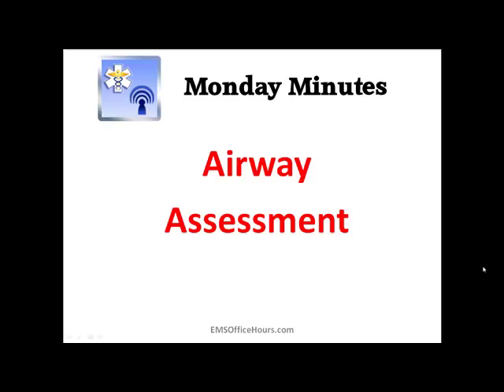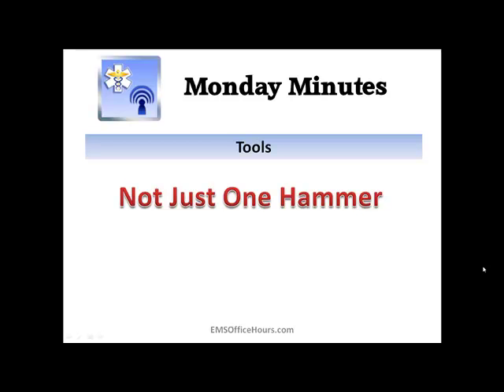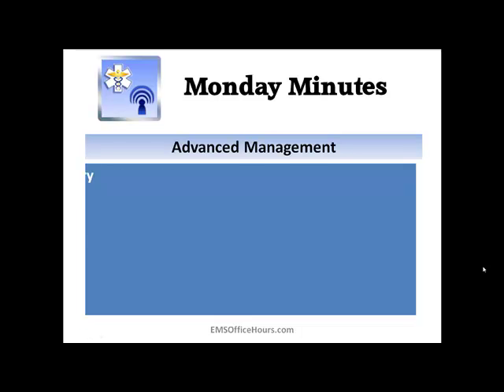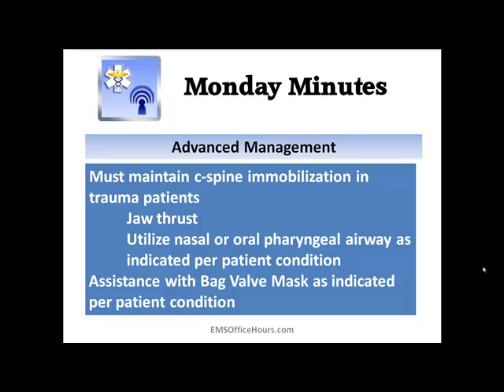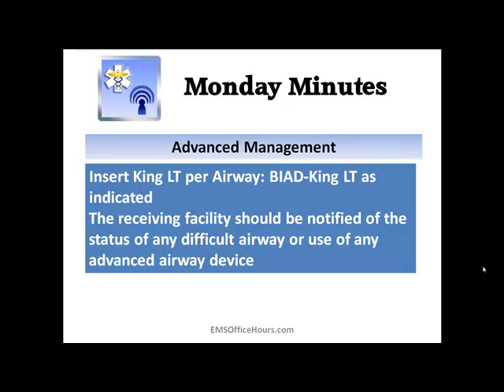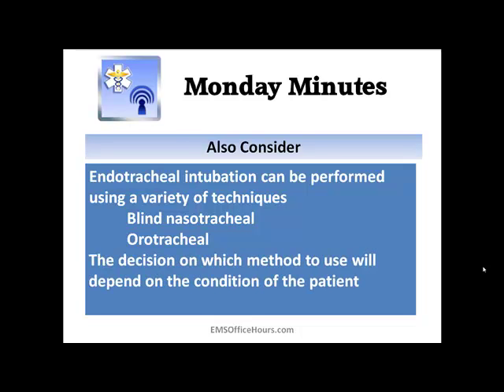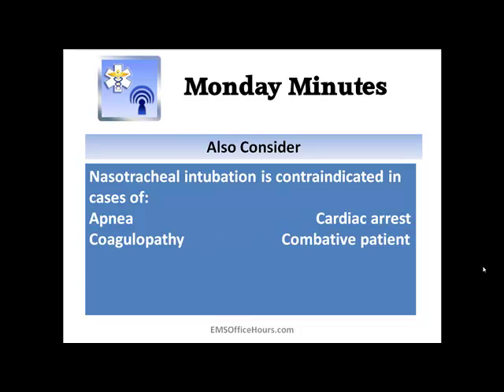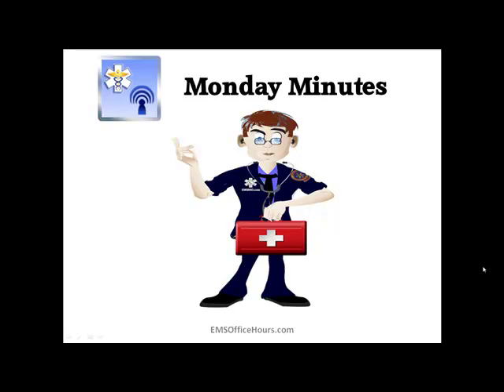EMS Airway Assessment | Seconds To Act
EMS airway assessment is drilled in to us from EMT school to recert classes like ACLS. But we know it all already so why keep harping on it? While it may take hours of classroom training and skills practice to learn airway assessment.
You only have seconds in the field to decide how to manage a patients airway.

Deciding on using a BVM, KING airway or ETI depends on many things. You should be thinking about them as you approach your patients and during your initial and on going EMS patient assessments.

This video drills home some more key points to think about during your airway assessment. Take a few minutes now to watch the video so you can act in seconds later when your patient needs it.

Do you have some airway assessment tips? Post them below and be sure to like this video if you found it helpful.